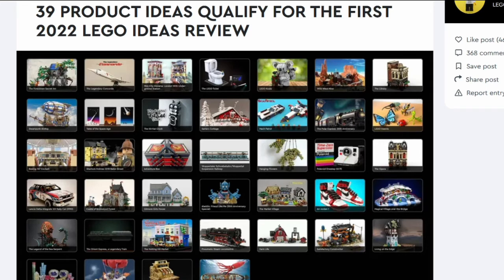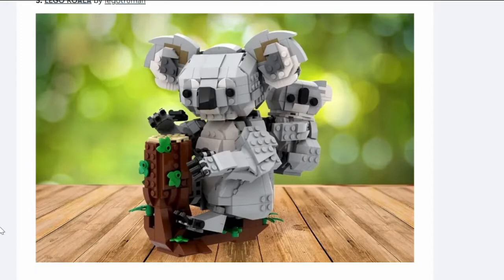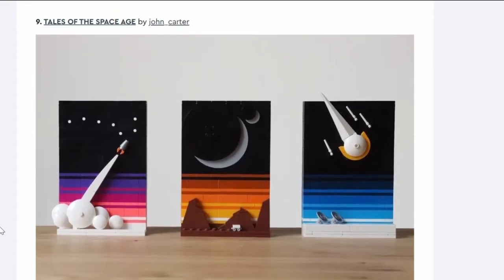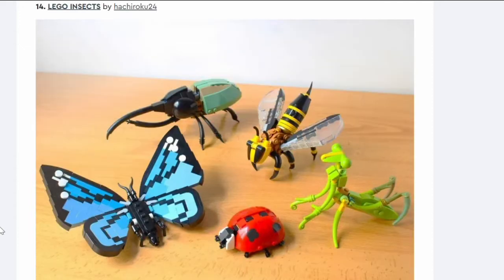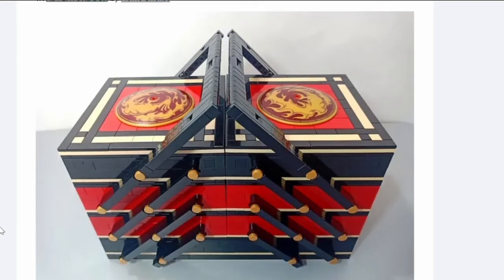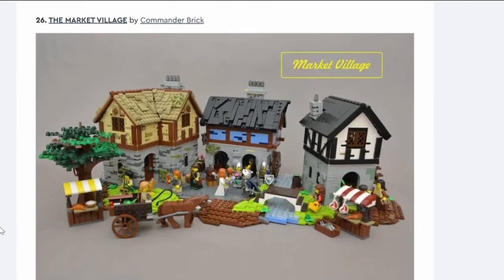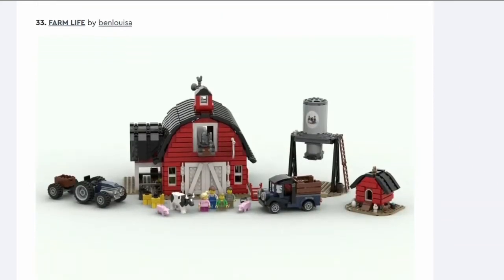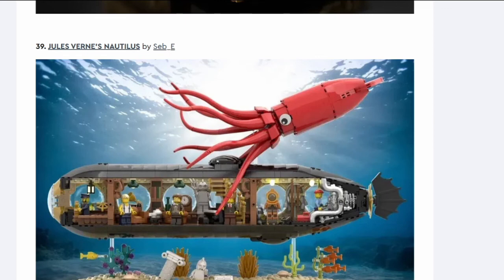The Bodcast - Episode 47 - Lego Ideas First Round 2022 Qualifiers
This week we are taking a look at the 39 qualifying projects in the first review round of 2022.

Ian is actually still at his parents, so apologies for any audio quality issues!